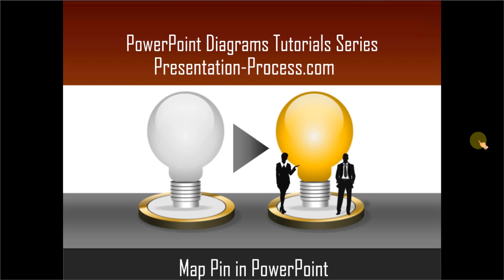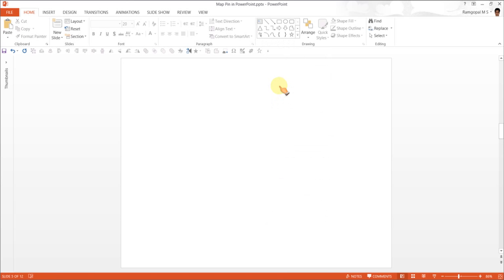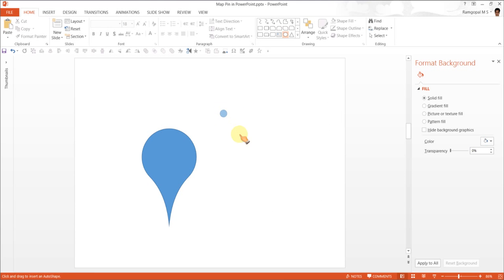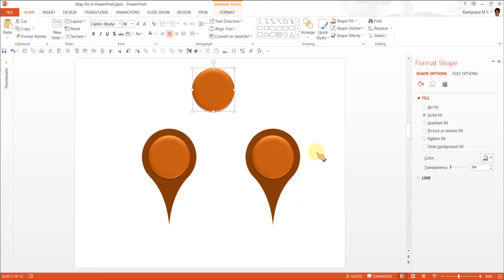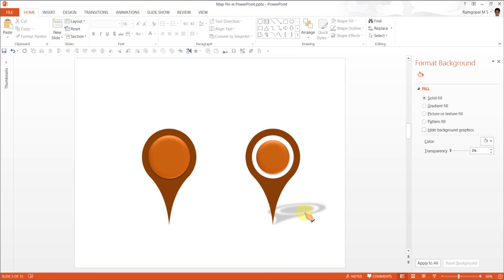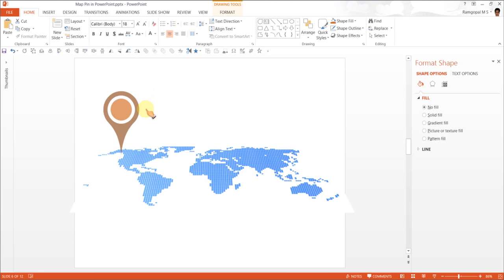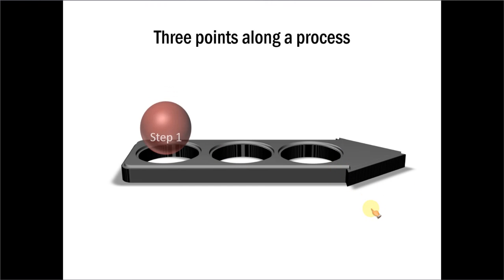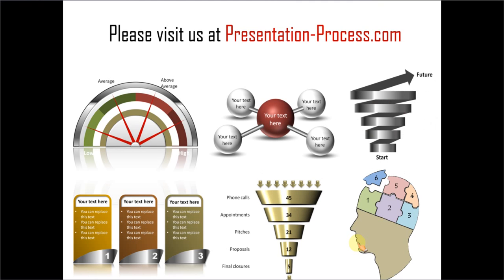Map Pin in PowerPoint : PowerPoint Diagram Tutorial Series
Learn to create a useful map pin in PowerPoint with this tutorial. You can use the pin as a location indicator, for infographics as well as a regular shape for timeline or agenda diagrams.

This tutorial was created in PowerPoint 2013.

Browse the PowerPoint CEO Pack Bundle mentioned in the video